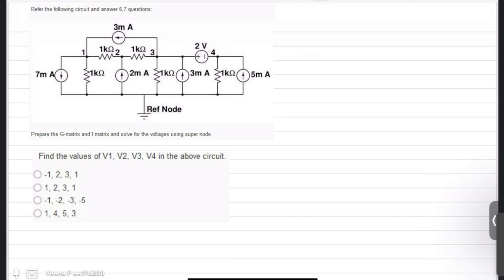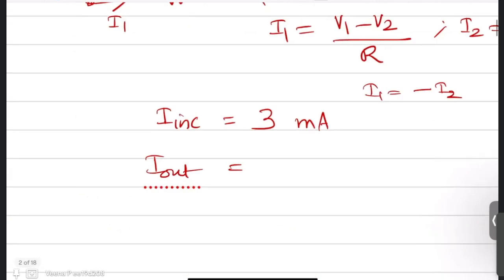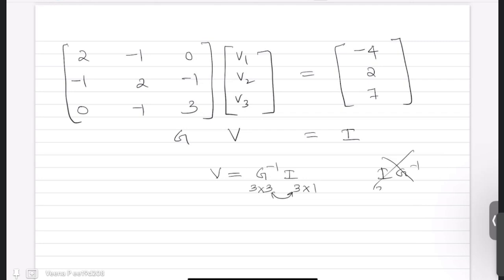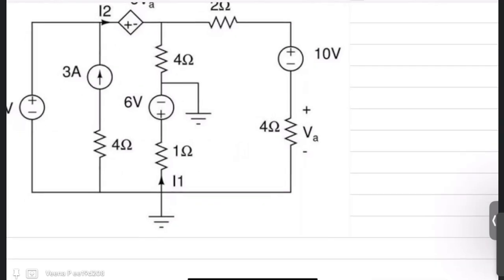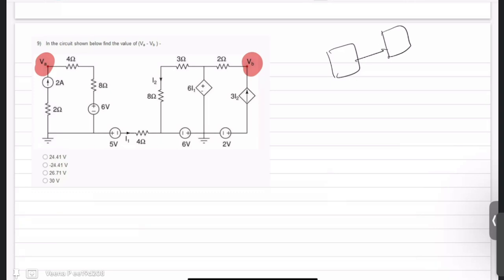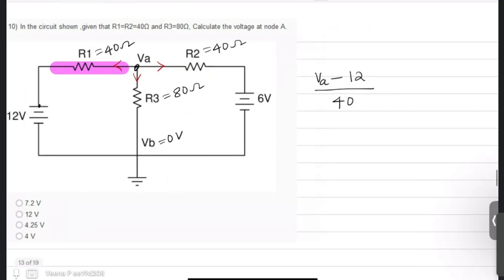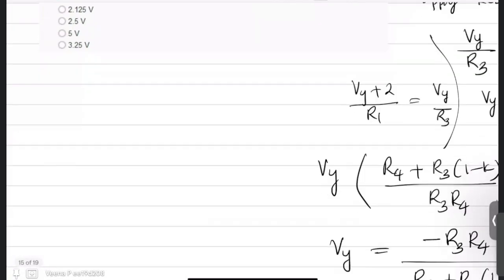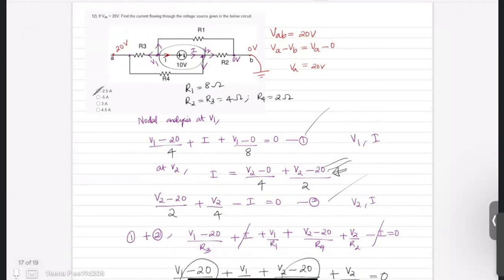Week 6 | Basic Electric Circuits | NPTEL | Problem Solving Session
Assignment 4 solutions from question 6 to 12 are discussed.